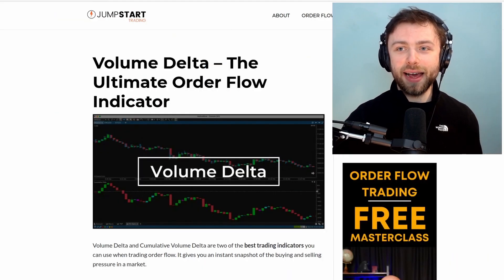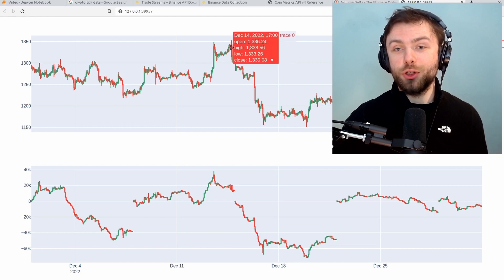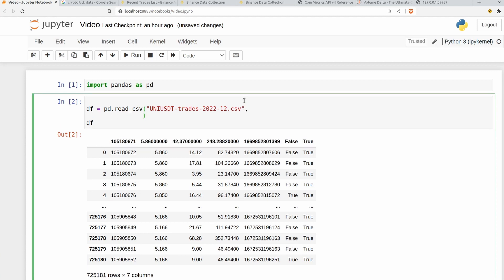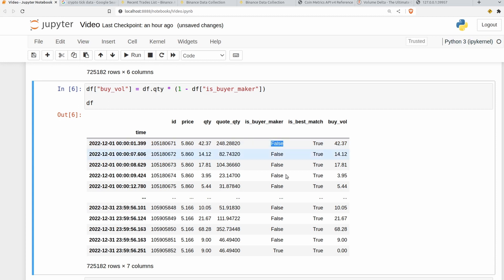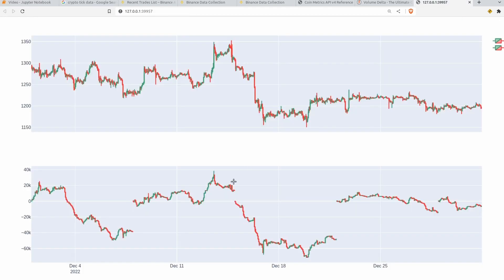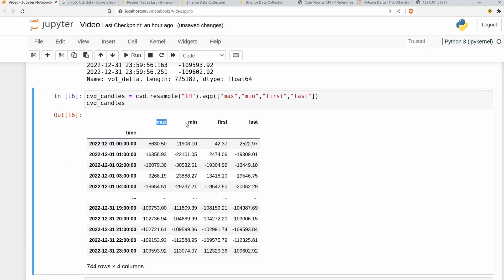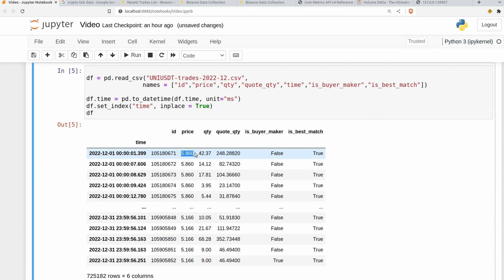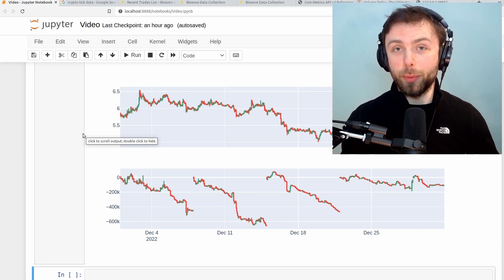Cumulative Volume Delta in Python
We calculate the Cumulative Volume Delta (CVD) indicator from raw trade data using python using free tick data from Binance. Although the methods used in this video are also applicable to forex, equities, futures, etc. so long as one can obtain trade data.

Timestamps:

00:00 - What is the cumulative volume delta?
03:15 - Preparing raw trade data
07:06 - Calculating the volume delta
11:02 - Aggregating to cumulative vol. delta
13:07 - Aggregating to OHLC candles
14:33 - Plotting candlestick charts with Plotly